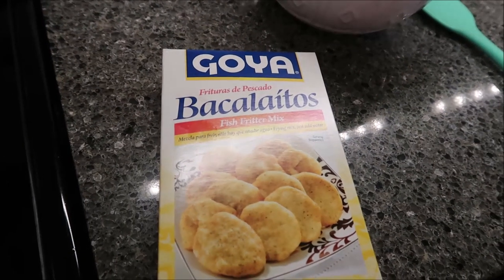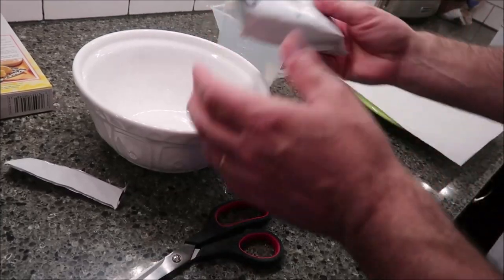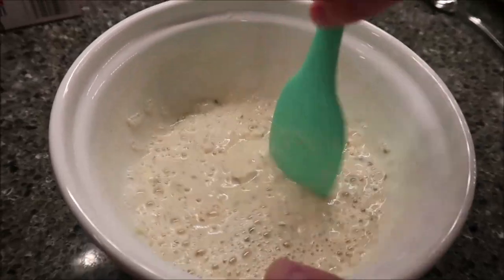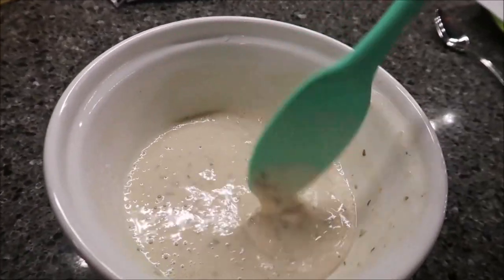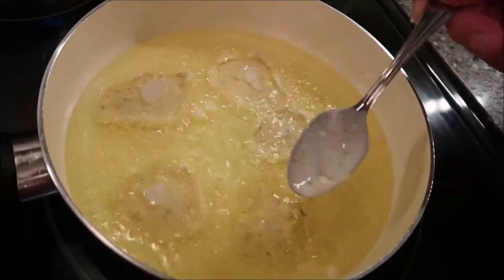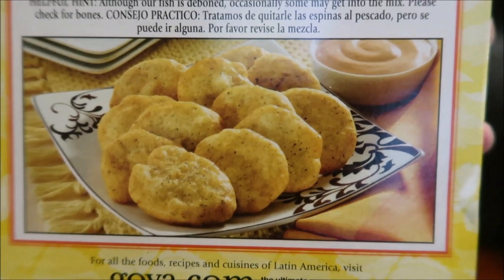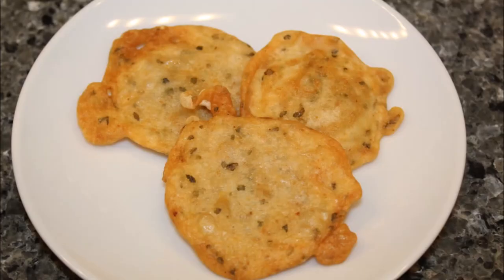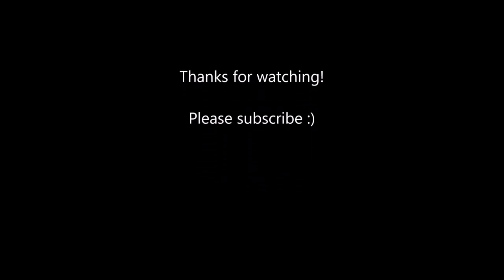Goya: Bacalaitos Fish Fritter Mix Review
This is a taste test/review of the Goya Bacalaitos Fish Fritter Mix. It was mailed to us from Iris! 3 Tbsp. (29g) = 100 calories